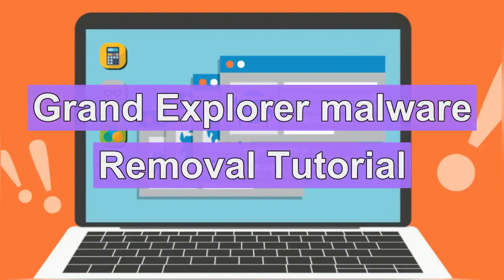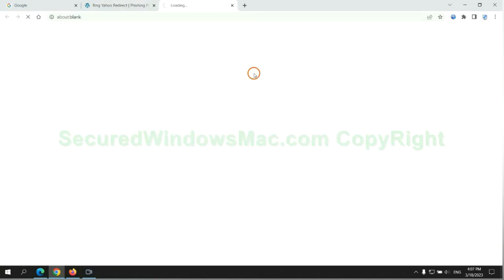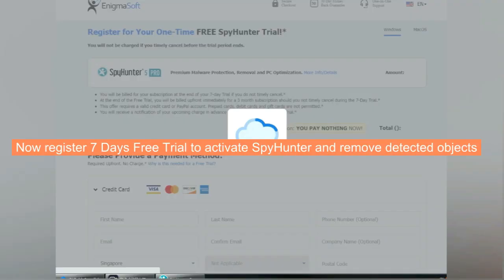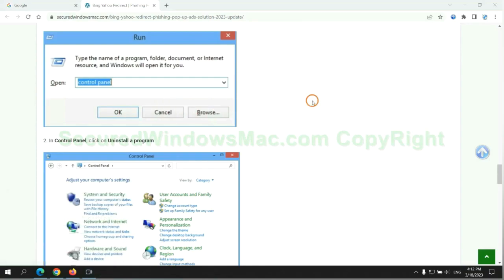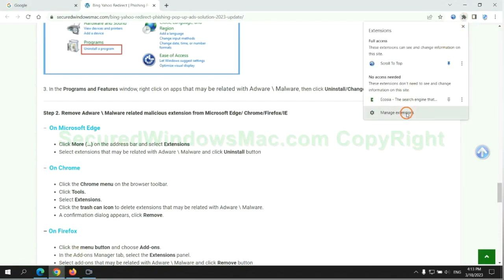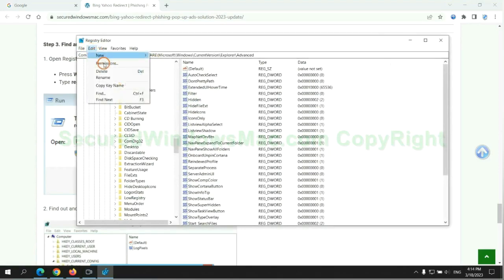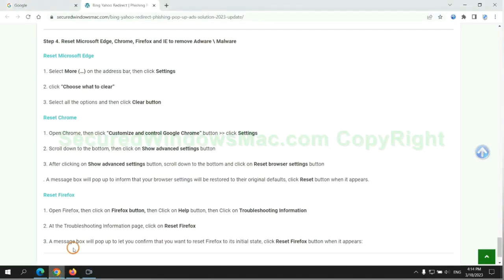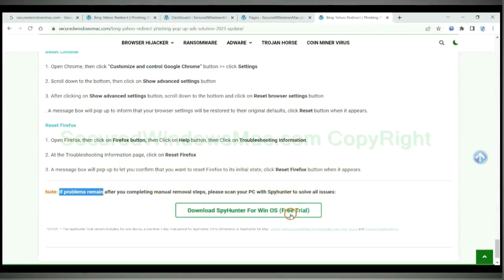Uninstall Grand Explorer Malware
This video provides solutions for removing Grand Explorer Malware. For details, please check